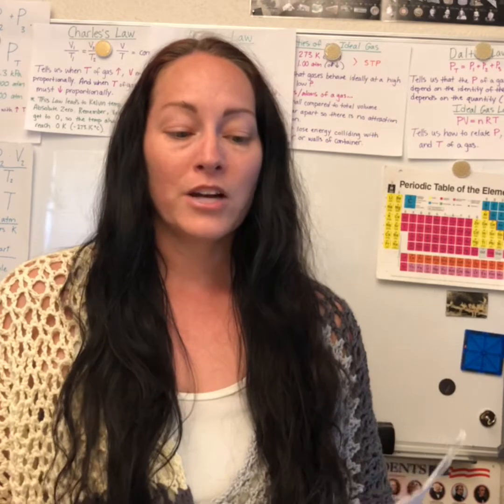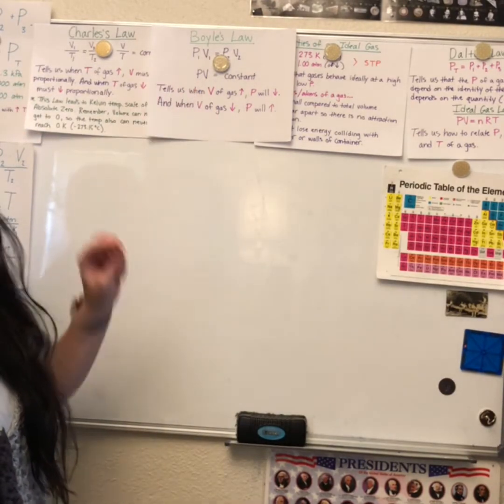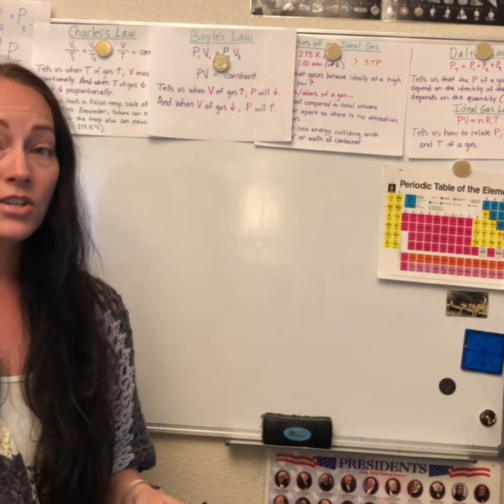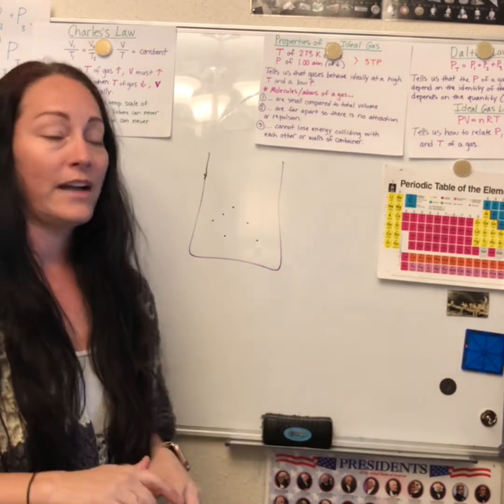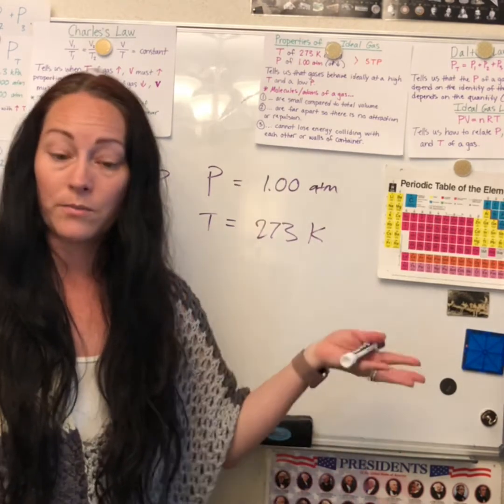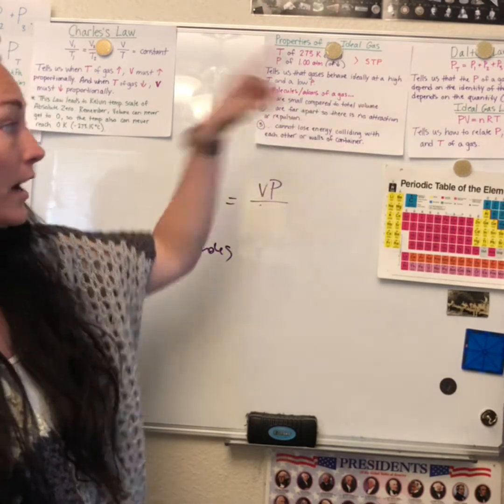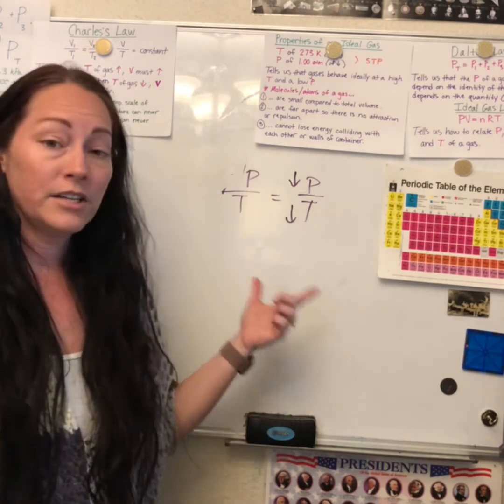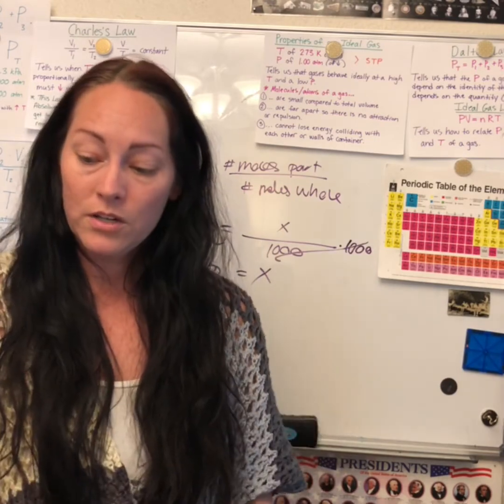Mod12 Review Questions